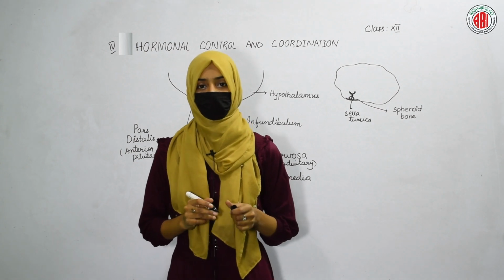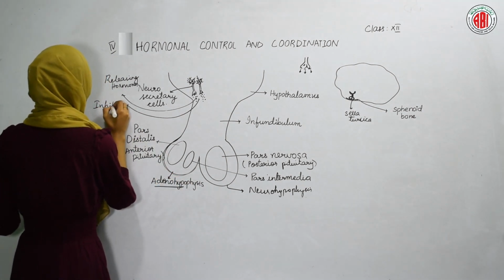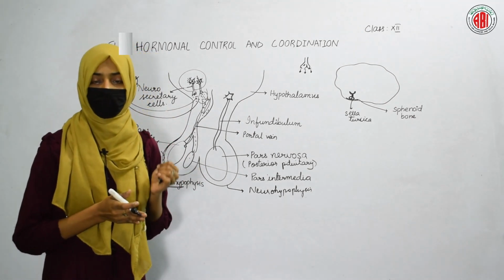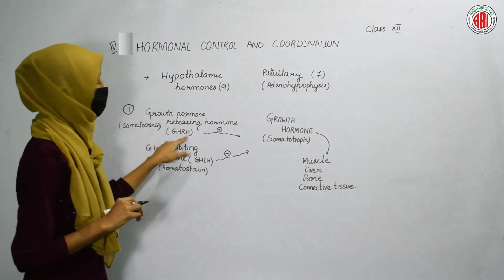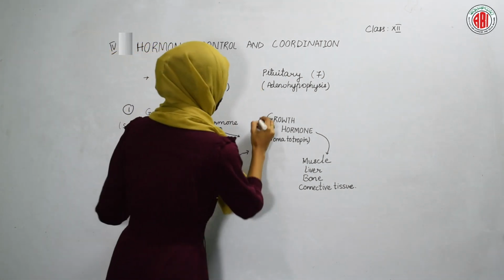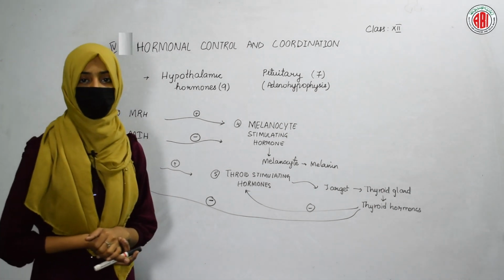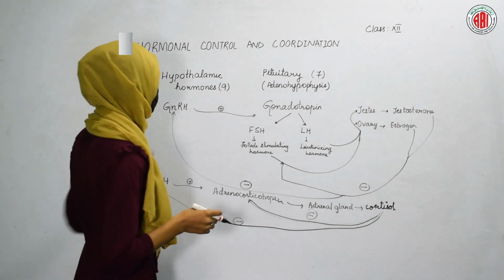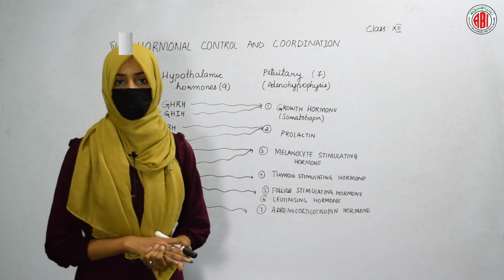Inter 2nd Year_Zoology_Unit 04_Chapter 04A_Part 02_Endocrine System And Chemical Co ordination